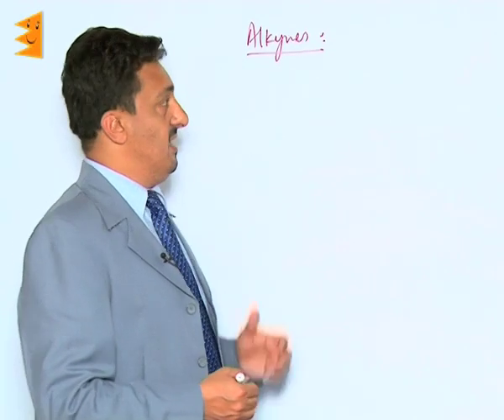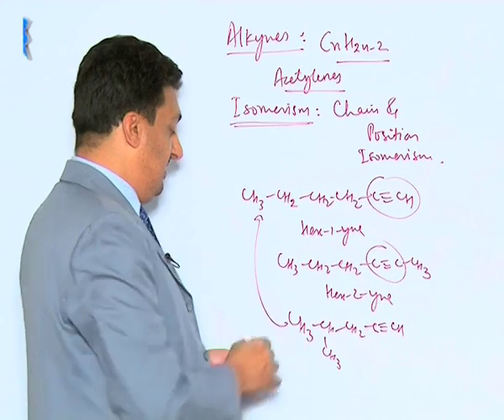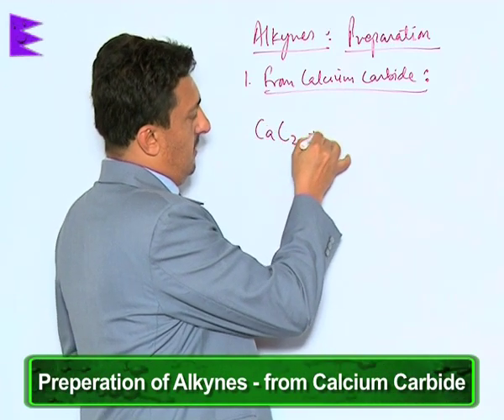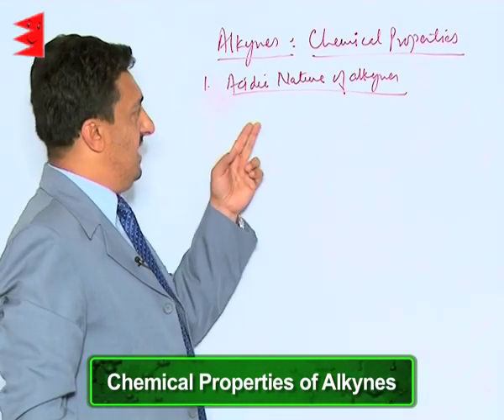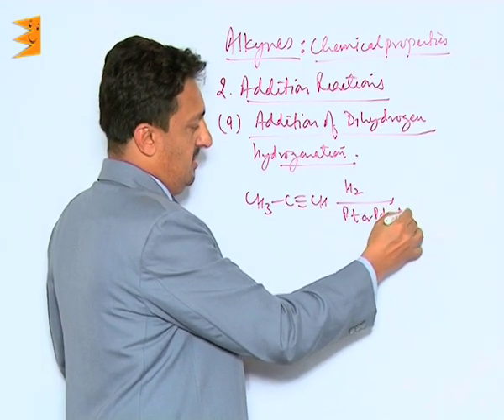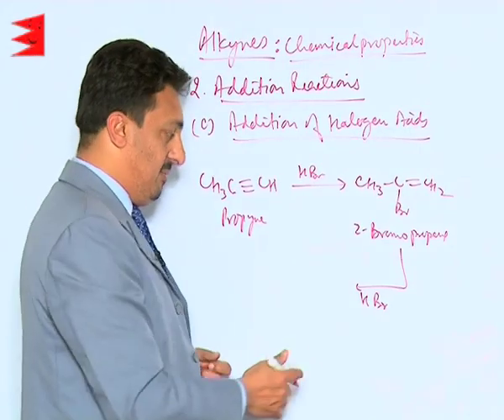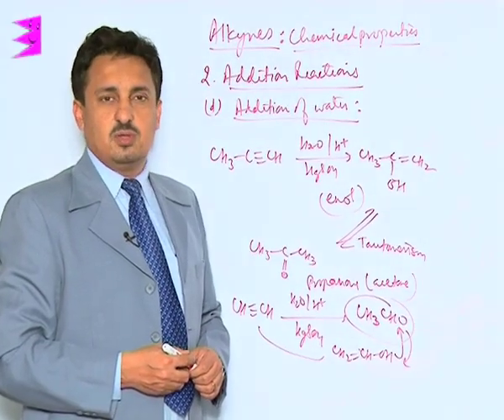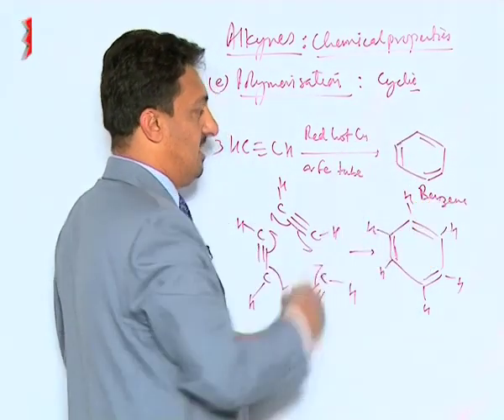CBSE Class 11 Chemistry Hydrocarbons Alkynes |Extraminds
Chapter: Hydrocarbons
Topic: Alkynes
Extraminds